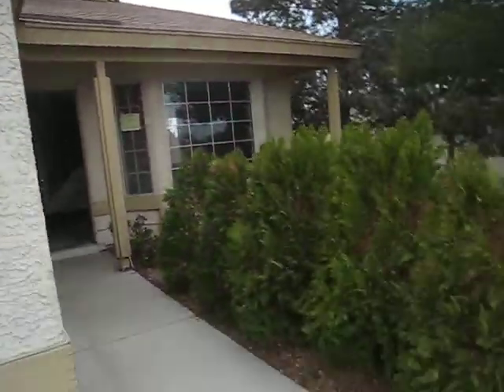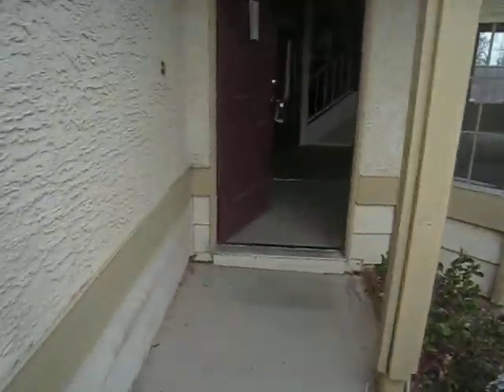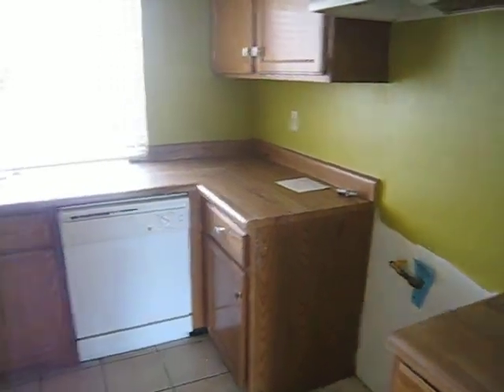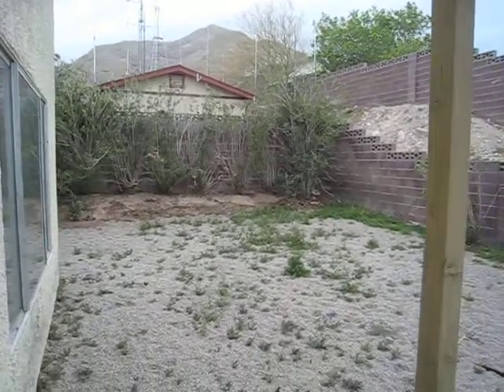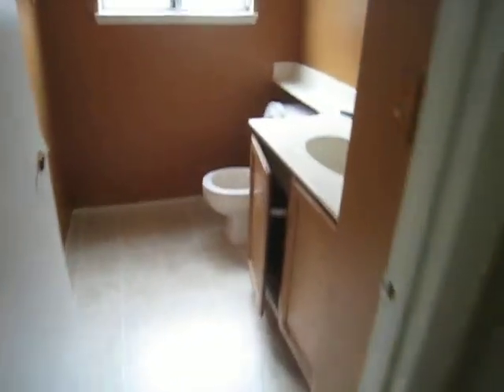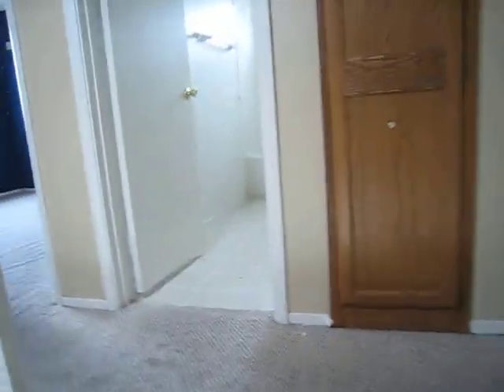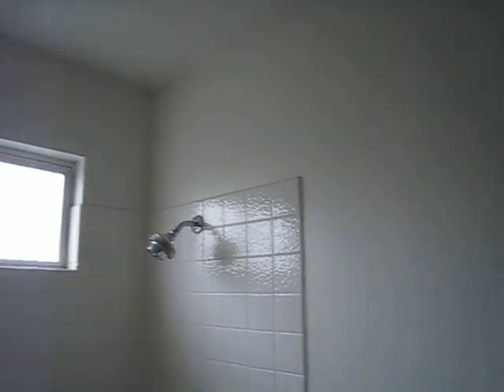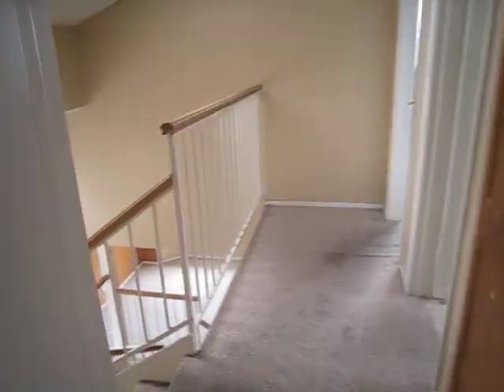7073 Adelaide Av Las Vegas NV 89156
Mountain views, RV parking, carpet replaced, paint,  missing light fixtures